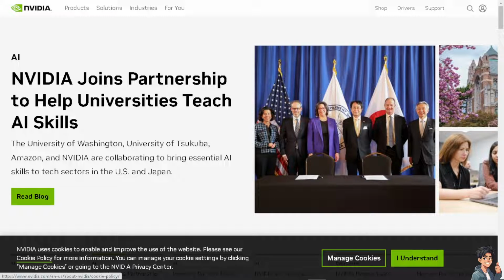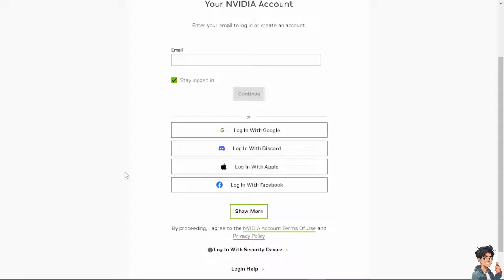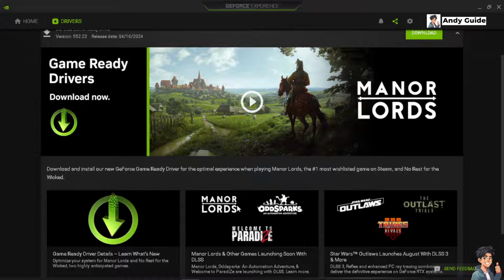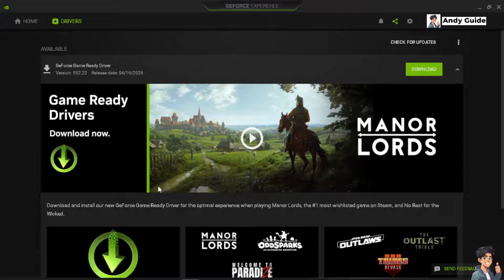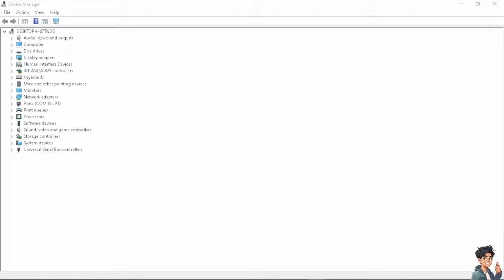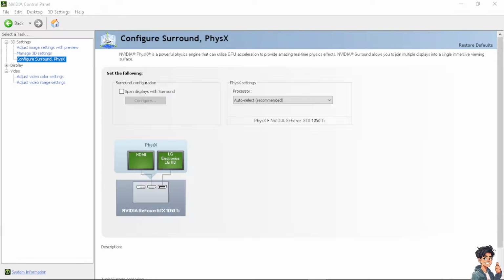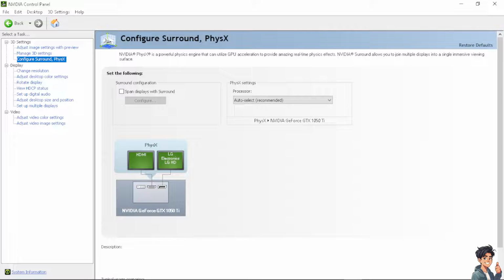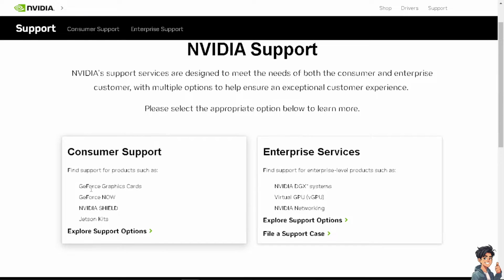How To Fix NVIDIA Control Panel Display Settings Missing or Not Showing (Full 2024 Guide)